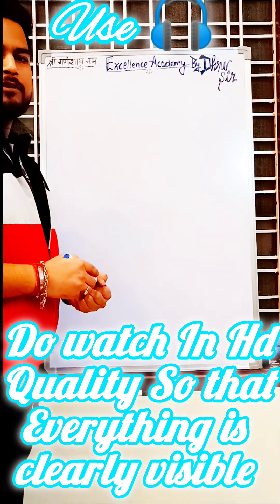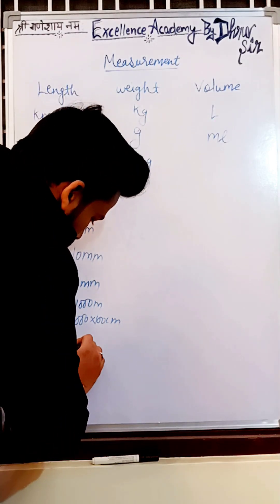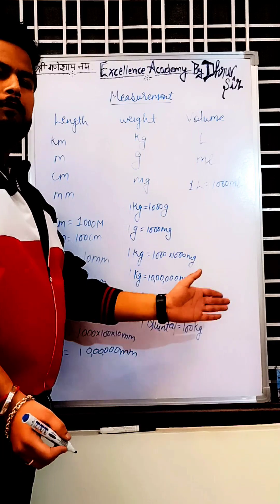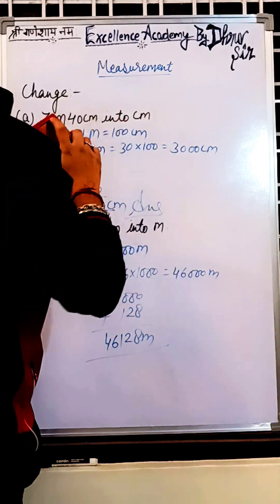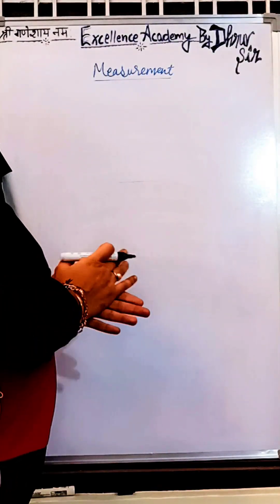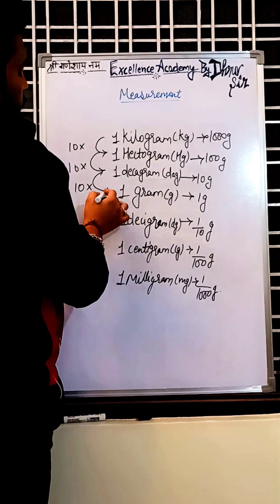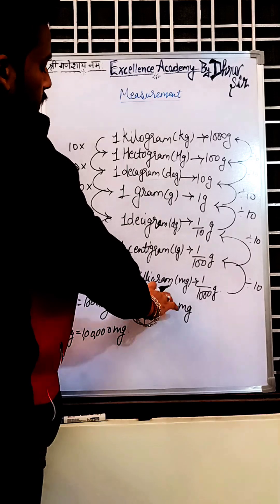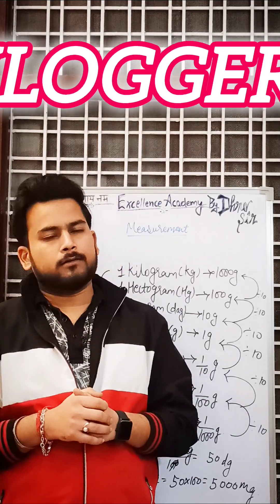Measurement | Metric Measurement For Class 3, 4,5,6. | Mathematics By Dhruv Sir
Measurement Mathematics For Class 3 to 6.
Excellence Academy Dhruv sir